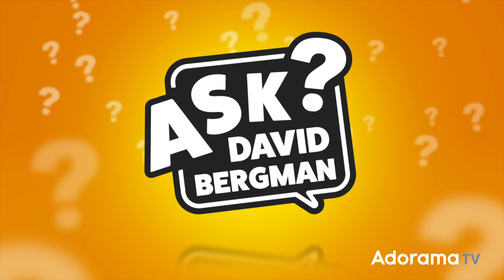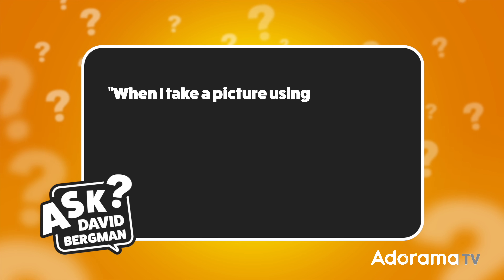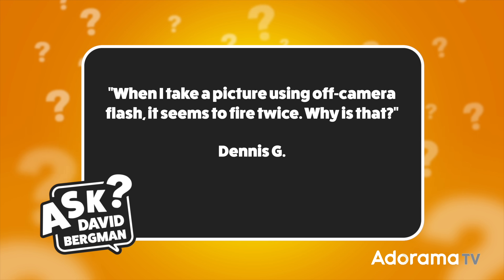TTL Pre-Flash for Beginners – Why Your Flash Fires Twice | Ask David Bergman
Today's question from Dennis G., "When I take a picture using off-camera flash, it seems to fire twice. Why is that?"

00:00 Intro
00:46 Manual Flash Exposure
02:22 Introduction of TTL
03:01 A-TTL and Pre-Flash
04:06 E-TTL
05:49 Subject Blinking
06:57 Pre-Flash and Optical Triggers
08:20 Flash Exposure Lock FEL
09:09 Red-Eye Reduction
10:27 Outro

Be the first to shop our great deals and sales by signing up for emails from Adorama!
Save 5% Every Day† or Special Financing* On purchases of $199+ with the Adorama Edge Credit Card.

to submit your own photo question and view the episode archive.